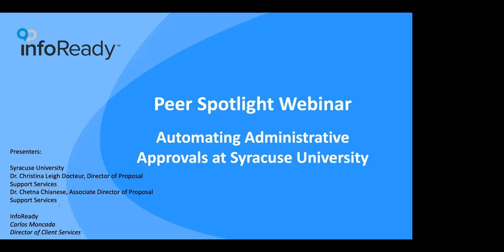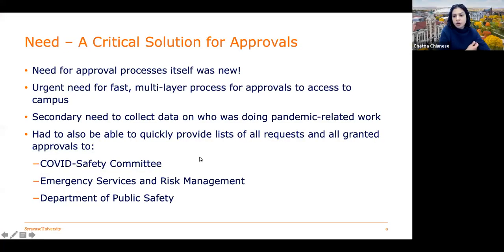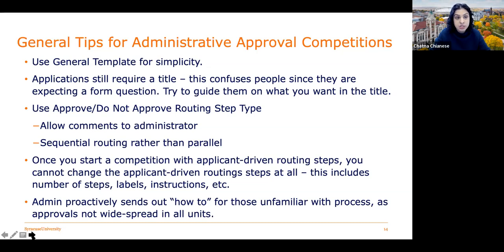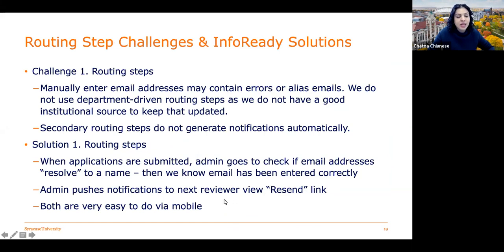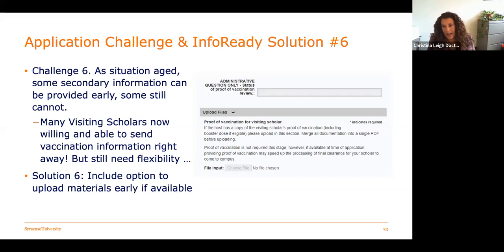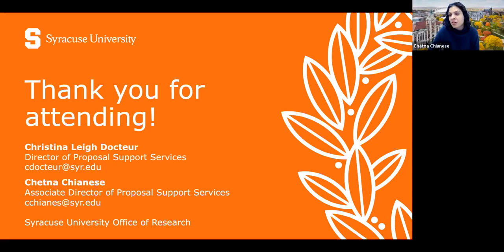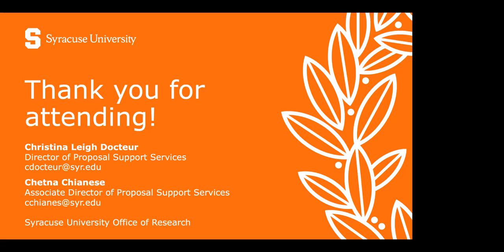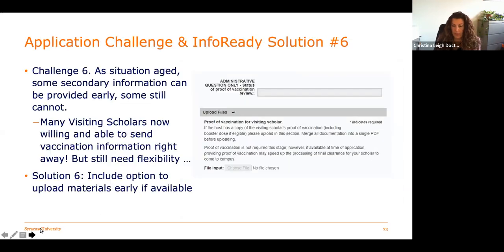Syracuse University: Automating Administrative Approvals